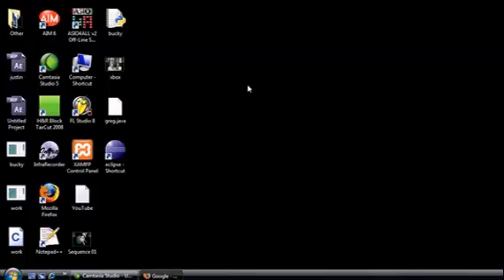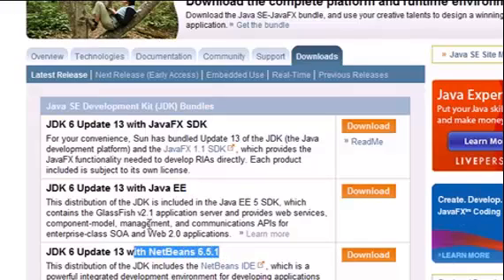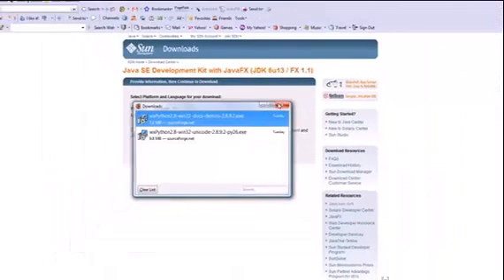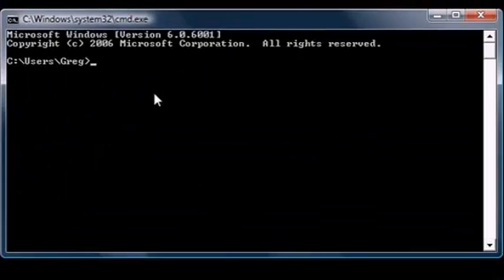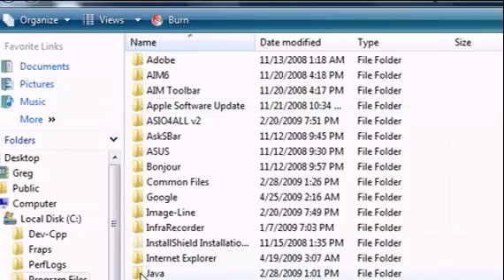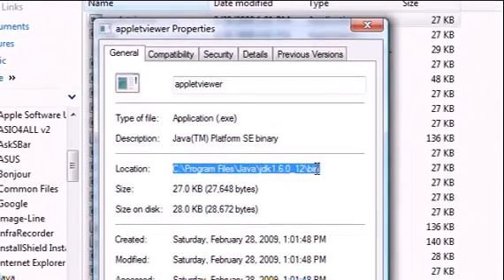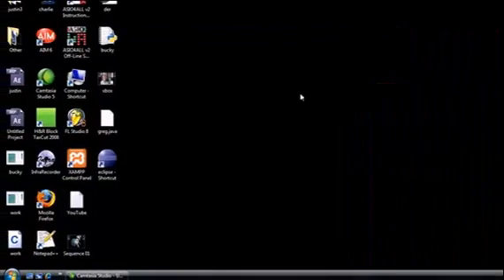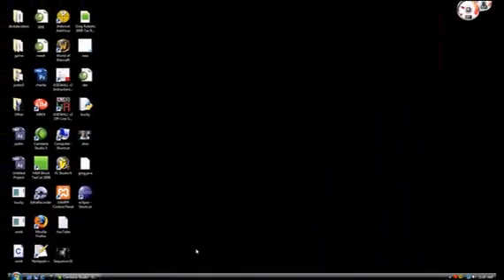JAVA installation Tutorial ( Java Beginners classes) | How to install Java Software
Java is very hot these days because software industry is looking for talented software professionals to work on the challenging software projects. Huge number of enterprise applications and web applications are being developed in Java and open source technologies.

Improve skills and find better job and increase salary in IT industry.
Find new job in Java Environment such as programmer or developer in Java, Core Java, Advanced Java, J2EE, J2ME and mobile apps development and much more Java technology oriented jobs.

P2Cinfotech is one of the leading, Online IT Training facilities and Job Consultant, spread all over the world. We have successfully conducted online classes on various Software Technologies that are currently in Demand.  To name a few, we provide quality online training for QA, QTP, Manual Testing, HP LoadRunner, BA, Java Technologies, Web Technologies, .NET, Oracle DBA etc

Unique Features of P2Cinfotech:

1. All online software Training Batches will Be handled by Real time working Professionals only.

 2. Live online training like Real time face to face, Instructor -- student interaction.

3. Good online training virtual class room environment.

4. Special Exercises and Assignments to make you self-confident on your course subject.
5. Interactive Sessions to update students with latest Developments on the particular course.
6. Flexible Batch Timings and proper timetable.
 7. Affordable, decent and Flexible fee structure.
 8. Extended Technical assistance even after completion of the course.
 9. 100% Job Assistance and Guidance.